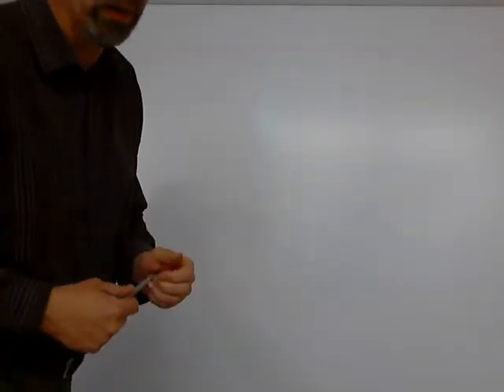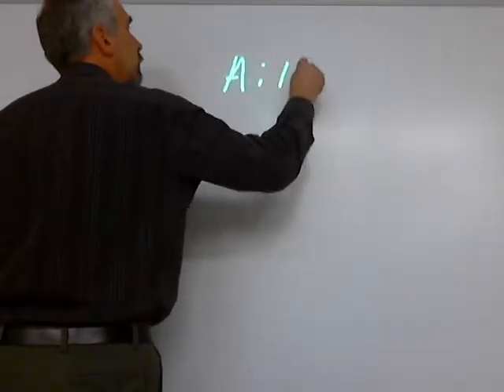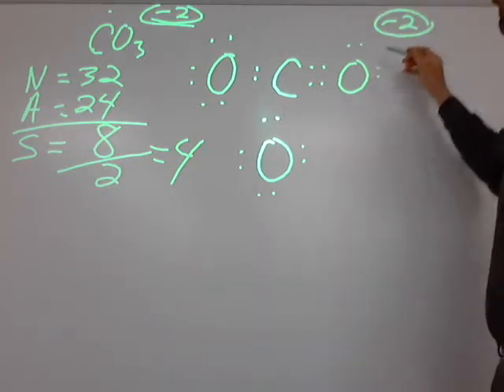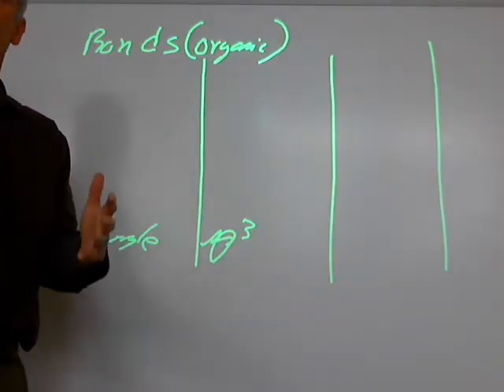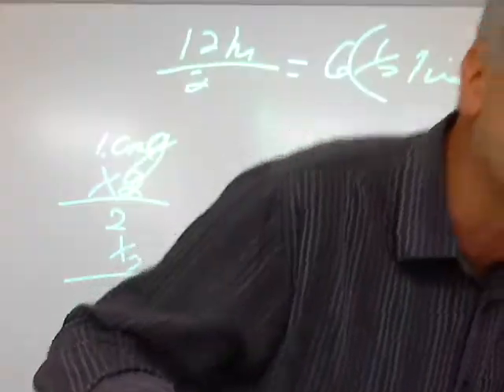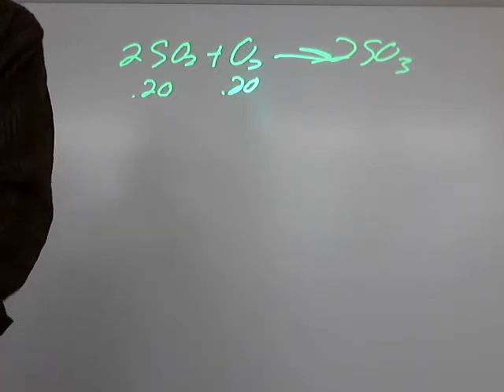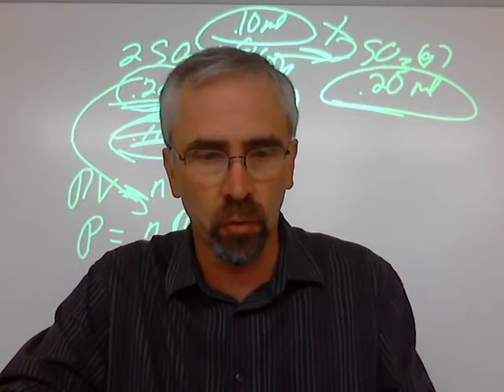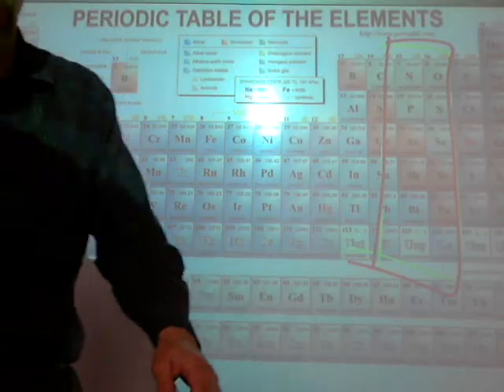AP Review 2012 multchoice